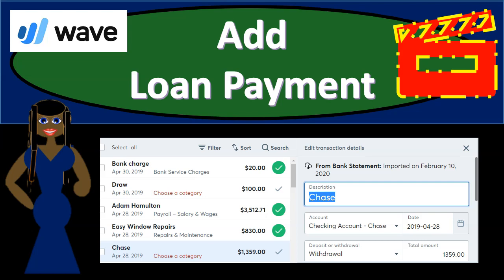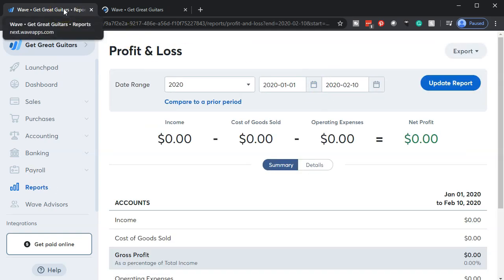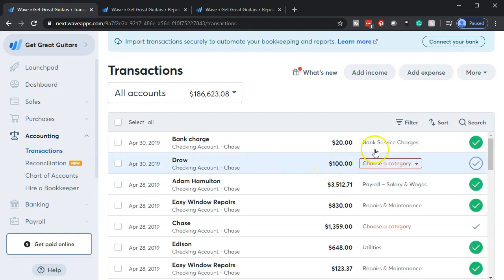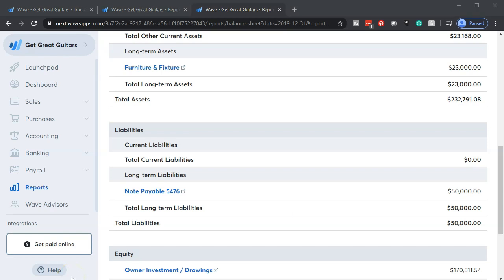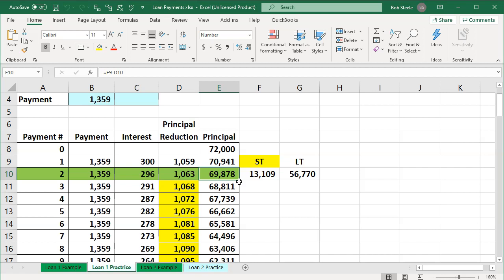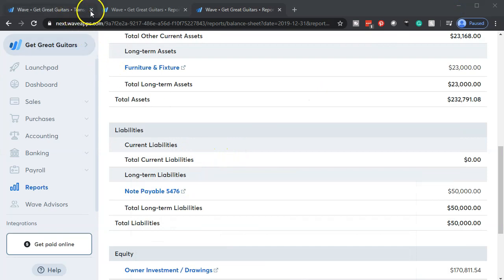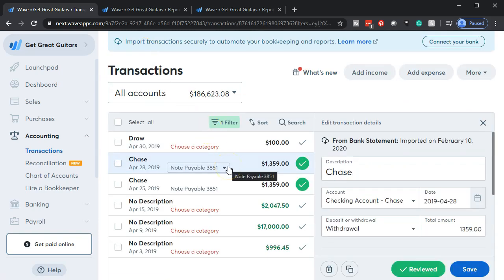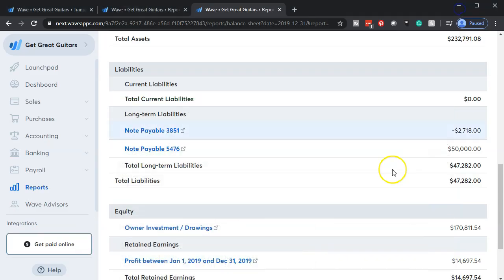Add Loan Payment 430 2 Wave Accounting 2020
Add Loan Payment
Wave Accounting